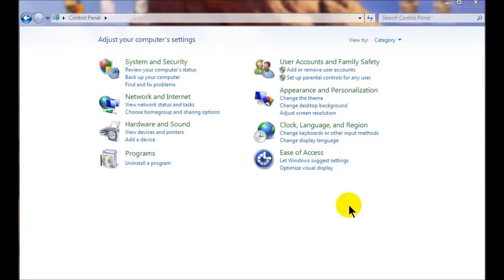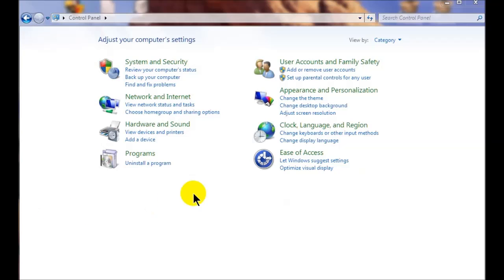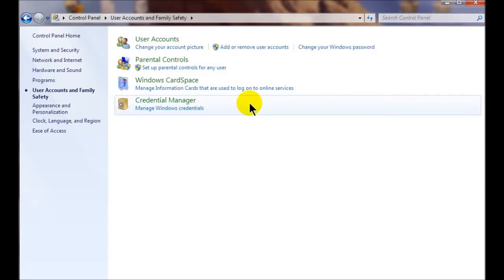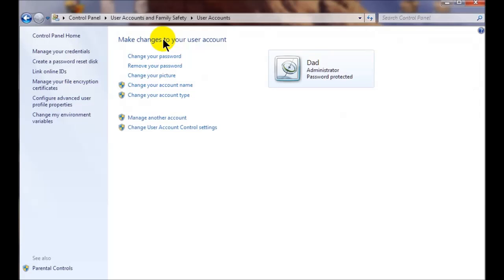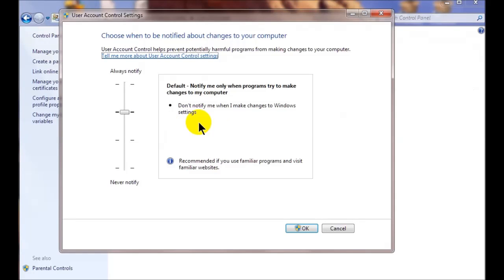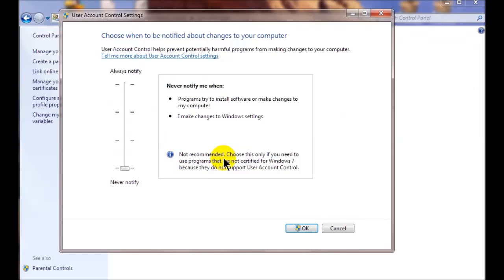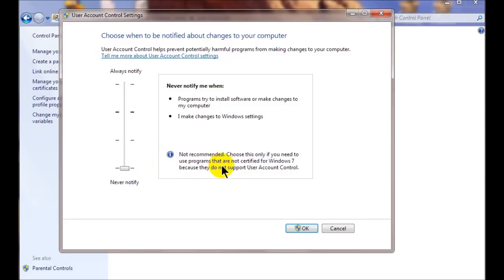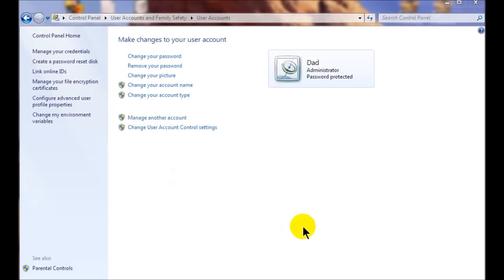How To Disable UAC In Windows 7 - Turn off UAC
In this video I show you how to disable UAC in Windows 7. Make sure you are logged in as an administrator before you start.